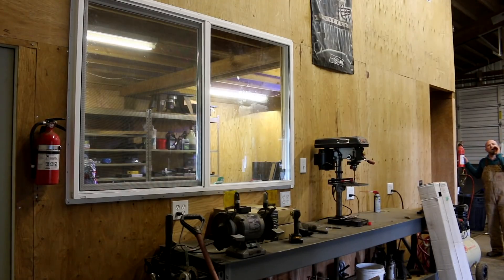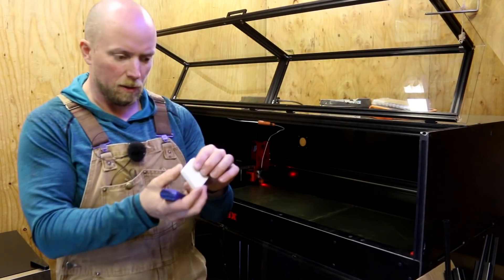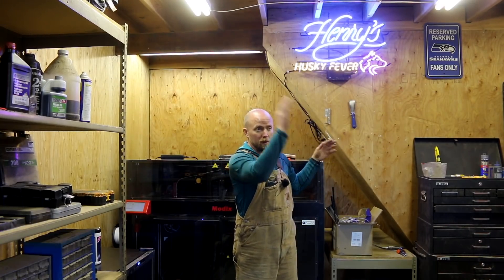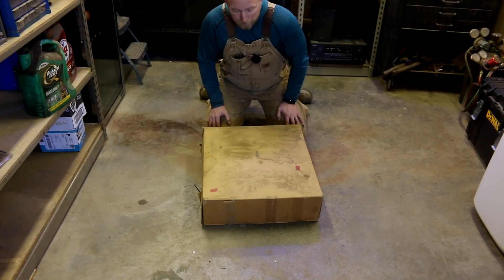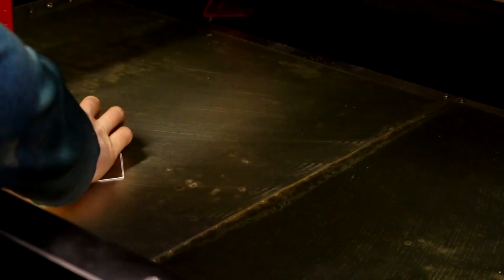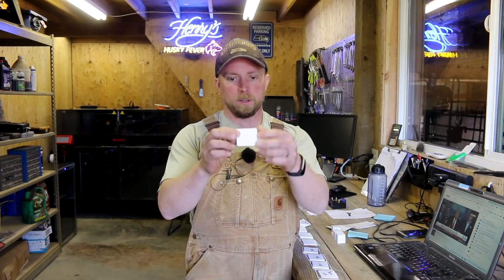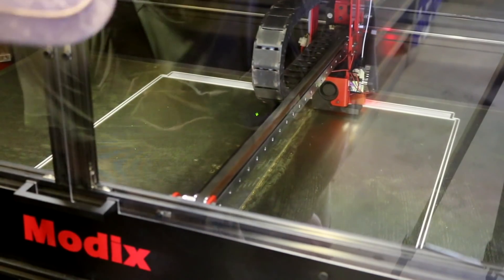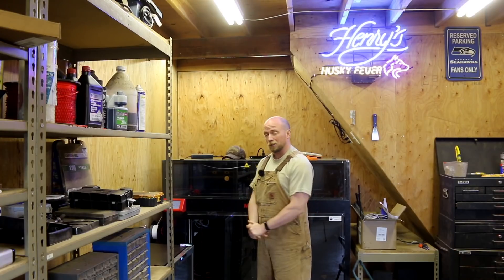MODIX 120V3 Print Testing and Calibration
printer is online and printing, but we need to figure out how to use this new tool correctly. In this video we'll go over the various printer settings, layer height, speed, etc.